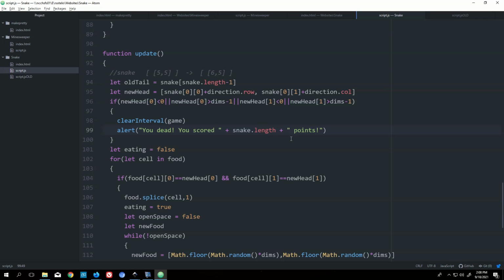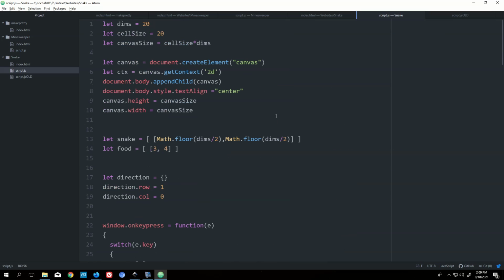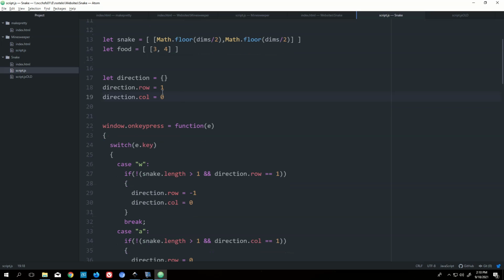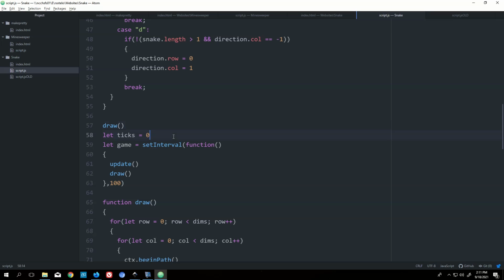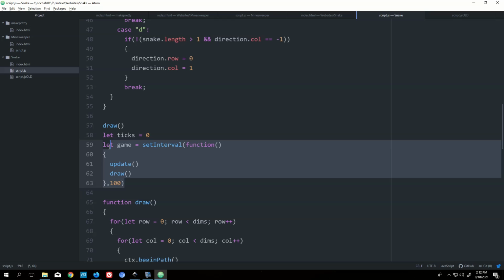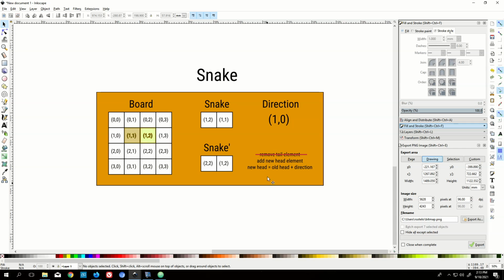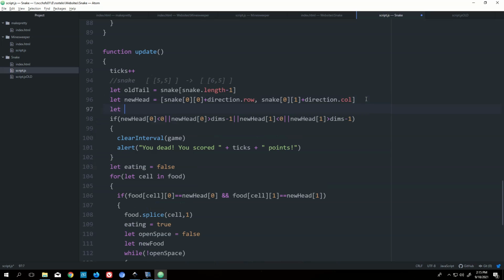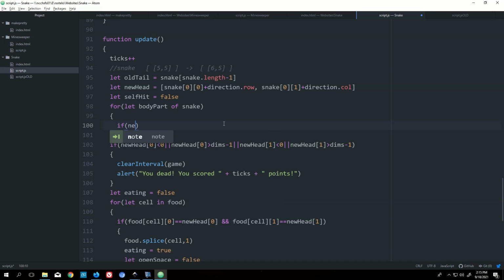JS Reverse Engineer 05 | Snake | Part 4 - Concluding Remarks and Finishing Touches (Self-collisions)